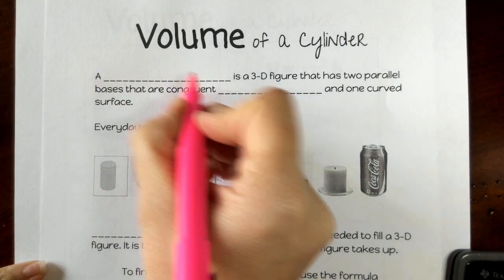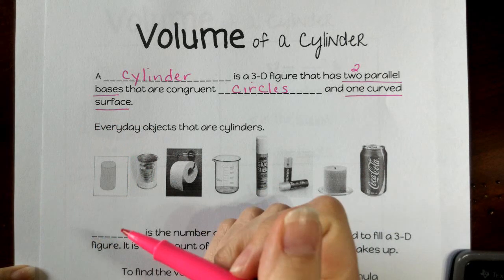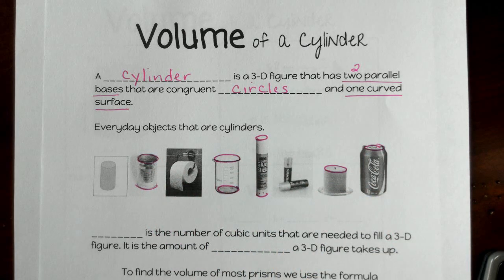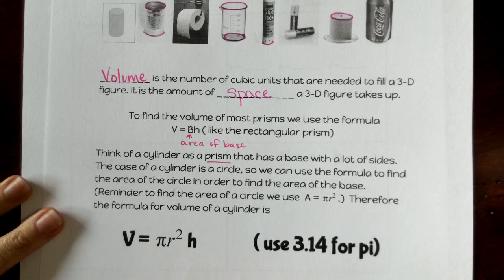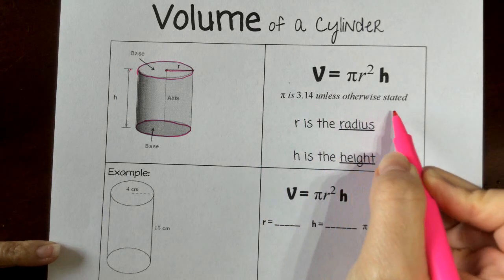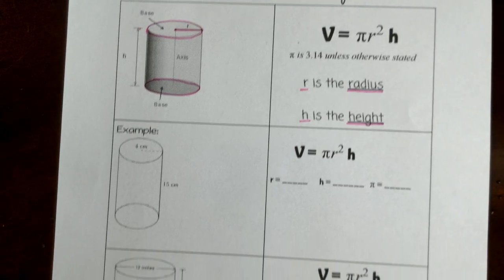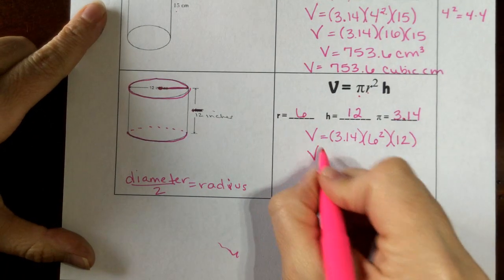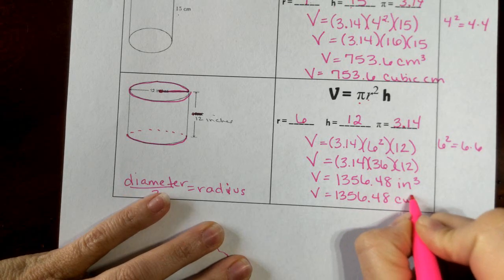Volume of Cylinders Notes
A quick video on how to find the volume of a cylinder.